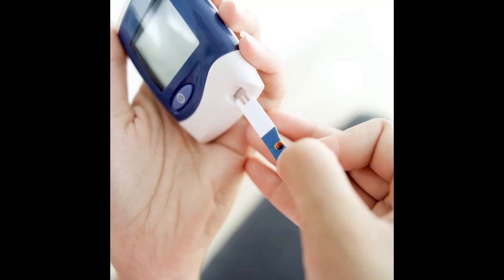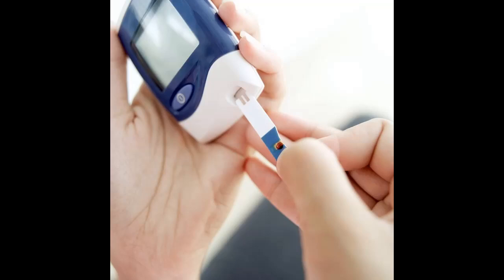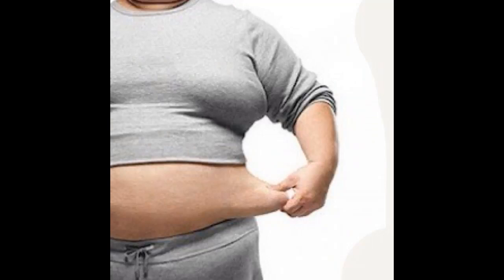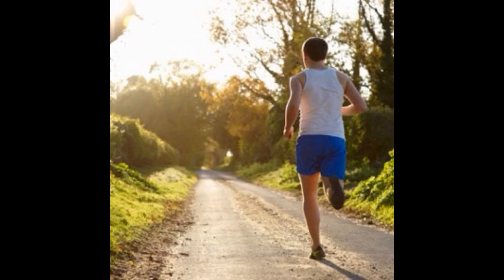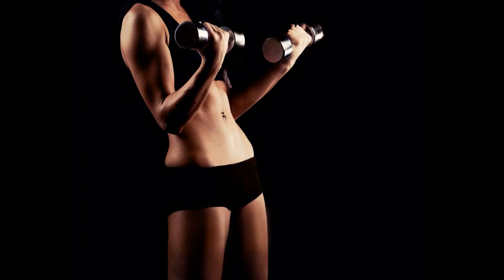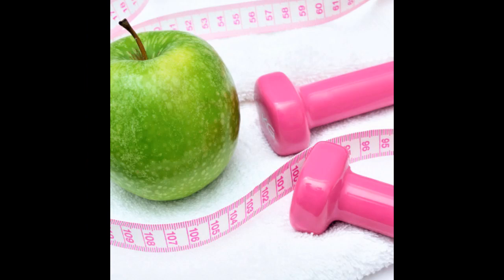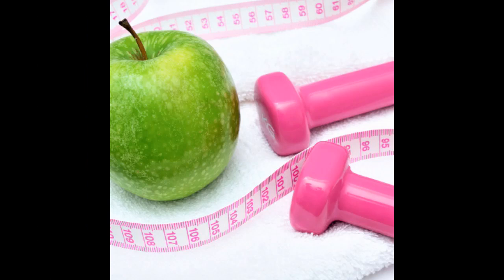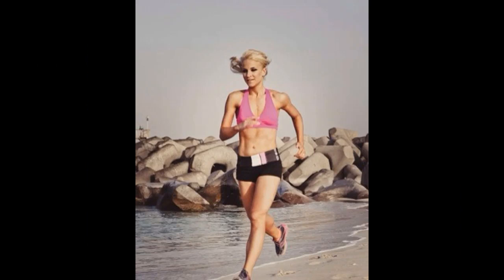Top 5 Ways To Prevent Insulin Resistance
Insulin Resistance prevents regular amounts of insulin from being delivered to the cells.
Way of life options are the leading reason for Insulin Resistance, these decisions feature being obese, consuming a poor diet and not exercising. Maybe the most substantial and dangerous aspect is the build-up of excess fatty tissue around the stomach location.

While there might not be outward clues that insulin resistance is taking place, the problem impacts a number of crucial functions within the body. These features consist of increasing the amount of calories kept as fat deposits, boosting the amount of cholesterol generated in the body, and an increase in high blood pressure.

Gradually, if left untreated, insulin resistance could contribute to the development of kind 2 diabetes.

The body's insulin resistance responds best after slimming down and raising exercising. Smoking additionally causes insulin resistance, quitting is necessary to assisting safe and healthy and balanced insulin levels.

It is recommended that diet plans show a decrease quantity of carbohydrates. Nutrition experts advise that a max of 45 % of day-to-day calories come from complex carbohydrates, high fiber, low glycemic index foods. The carbs are absorbed gradually, having a minimal effect on blood glucose level degrees.

At the very least 25 % of calorie intake should originate from heart healthy monounsaturated fats, featuring additional virgin olive oil, avocado, nuts, seeds and omega-3. Omega-3s lessen irritation and boosts the body's response to insulin.

Fruits and vegetables are loaded with vitamins, minerals, antioxidants and crucial nutrients. Eating a minimum of five portions a day; a range of colors is recommended.

Participating in vigorous exercising reduces blood glucose and lessens insulin resistance. Exercise stops the physical body from keeping added calories as fat deposits, utilizing them instead for a resource of electricity. Like any kind of physical exercise program, start gradually and boost to a minimum of 30 minutes every day.